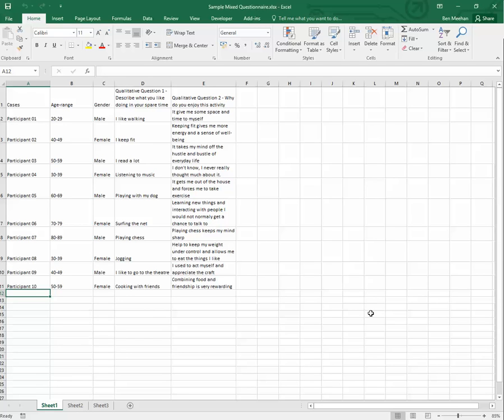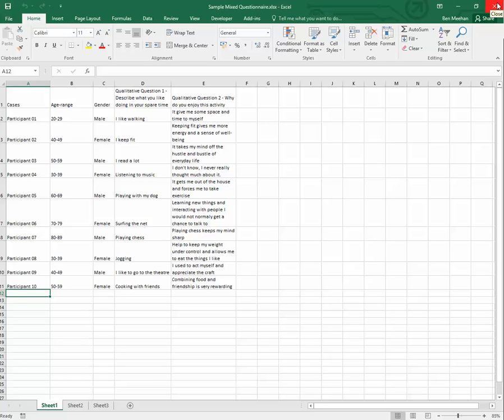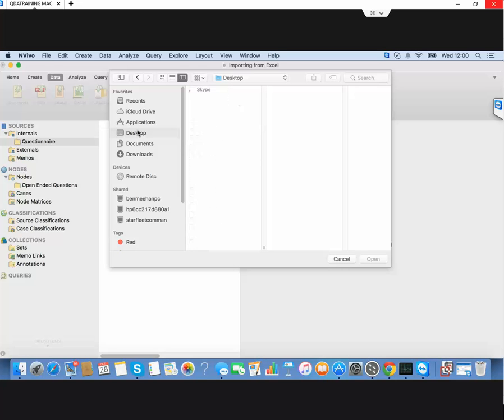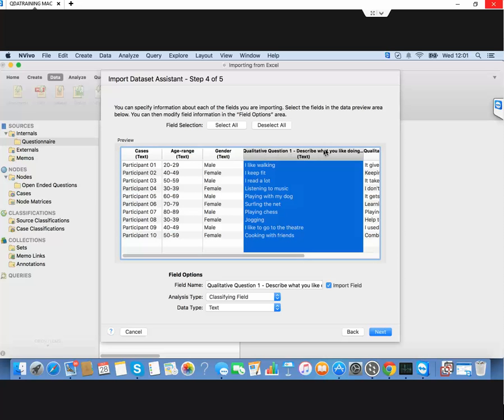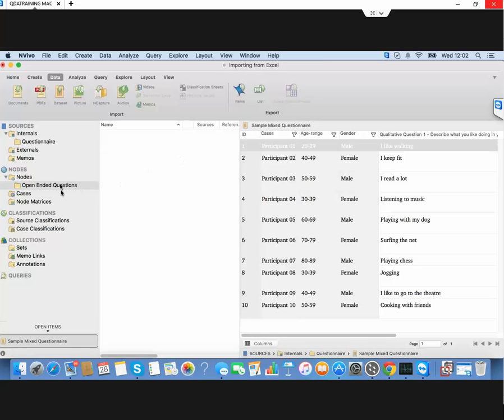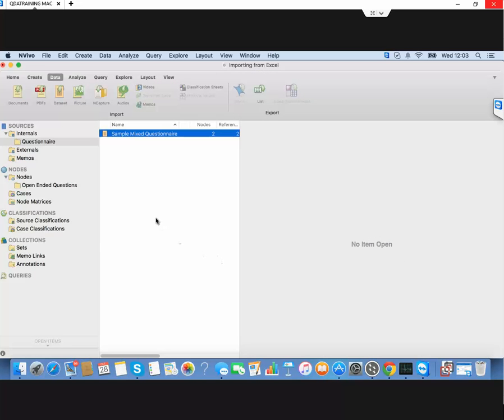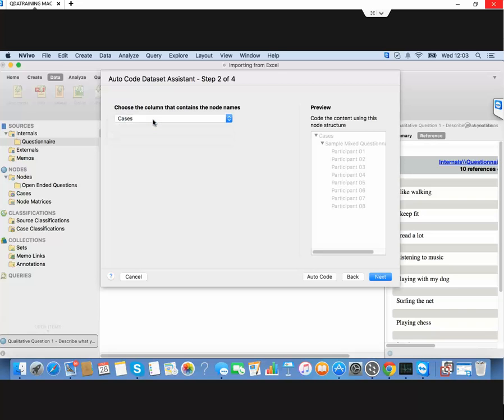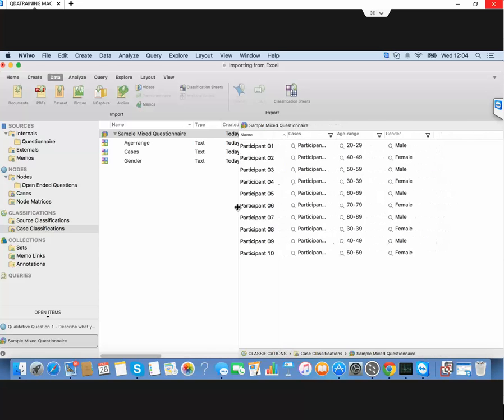Setting up Questionnaire from Excel in MAC & Autocoding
How to import a questionnaire from Excel into NVivo for MAC and auto-code to create open-ended questions and cases and link closed questions or demographics to case
Summary
This tutorial explains how to import and set up a questionnaire from an Excel spreadsheet on a Mac using the software Vivo. The tutorial highlights the availability of the auto-coding function from Vivo version 11 and onwards, which allows users to import and properly structure their questionnaire data in a Vivo database. The process involves three rounds of auto-coding, including setting up open-ended questions, cases, and linking demographics to the cases.

Highlights
📊 Importing and setting up a questionnaire from Excel on a Mac using Vivo.
🆕 Auto-coding function available from Vivo version 11 and above.
📝 Three rounds of auto-coding: open-ended questions, cases, and demographics.
🗂 Organizing data into folders for open-ended questions, cases, and case classifications.
🧾 Properly structuring data in a Vivo database for analysis and coding.